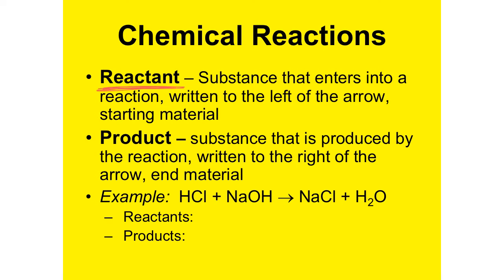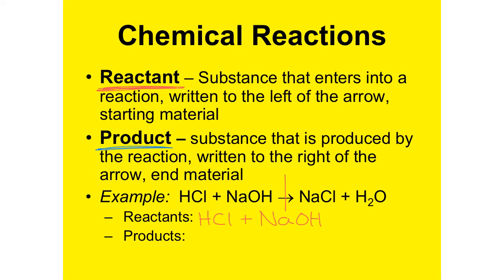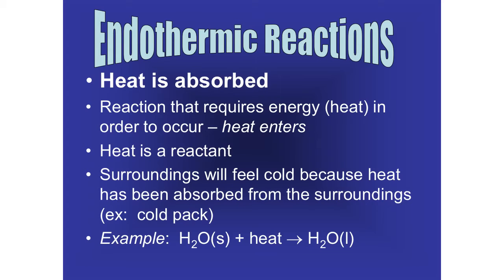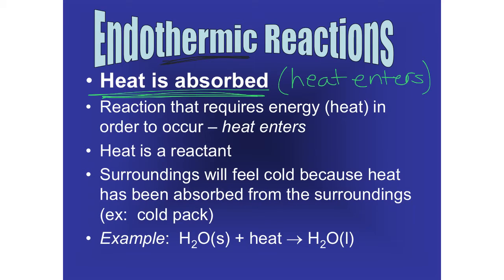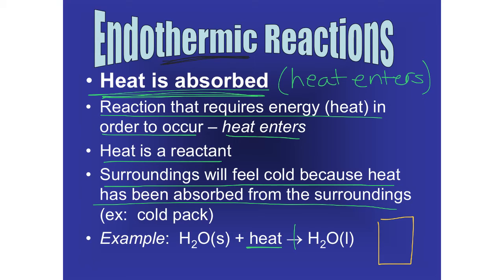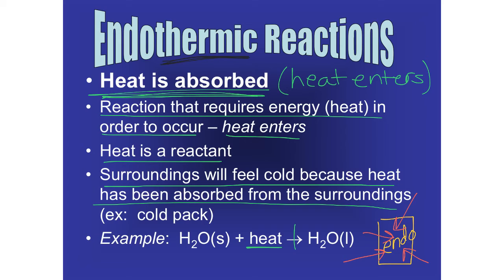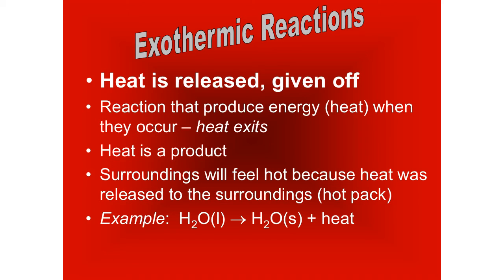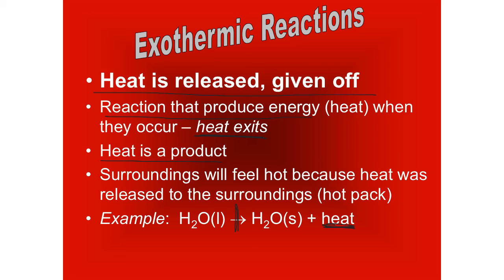Matter #6 - Reactions, Exo and Endo